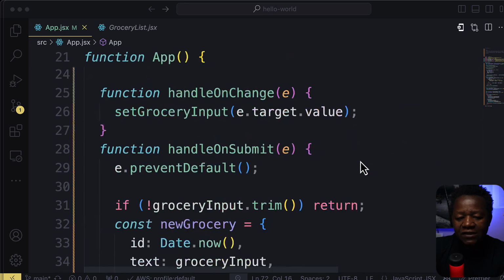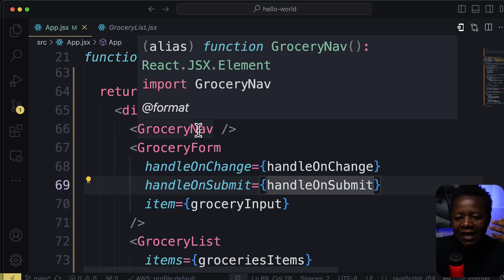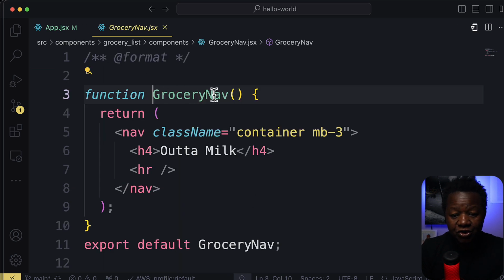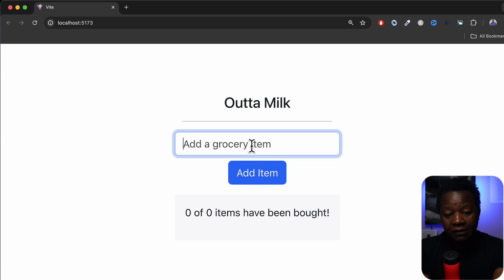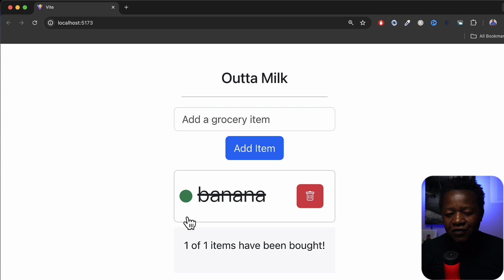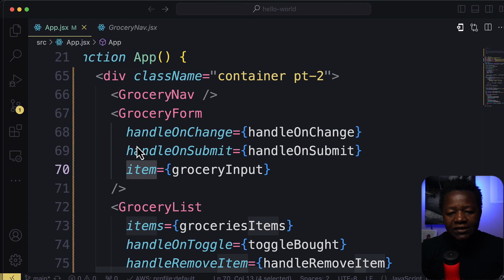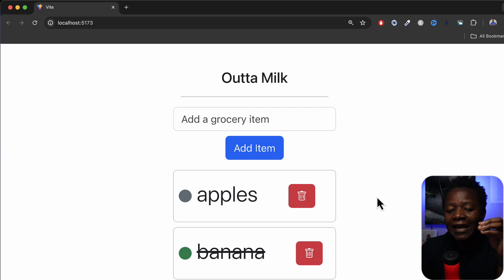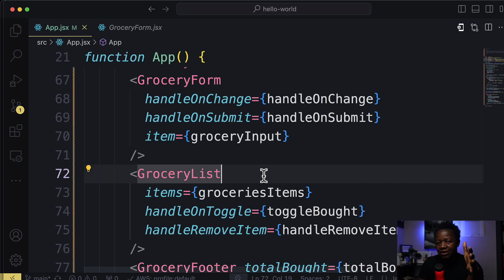Master React JS in Only 24 Hours